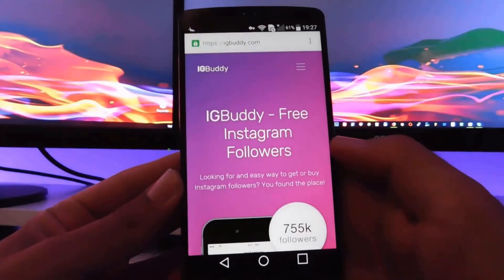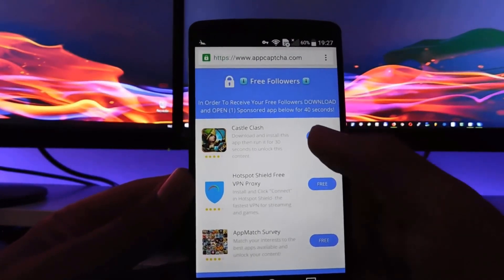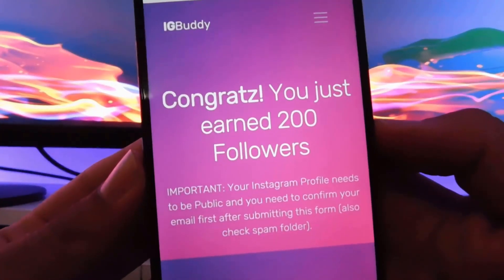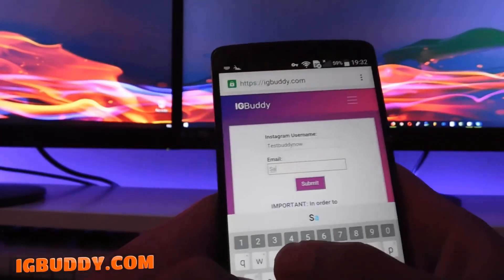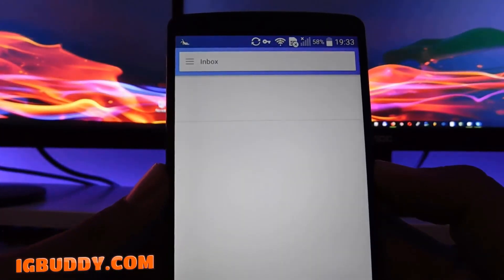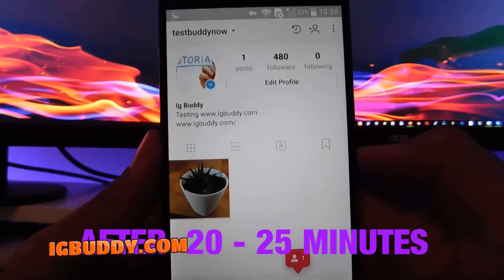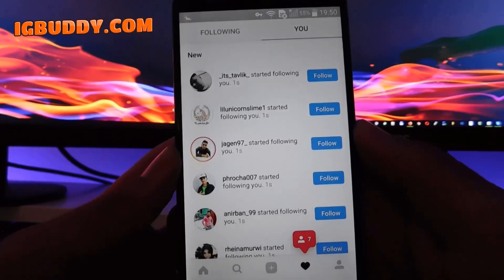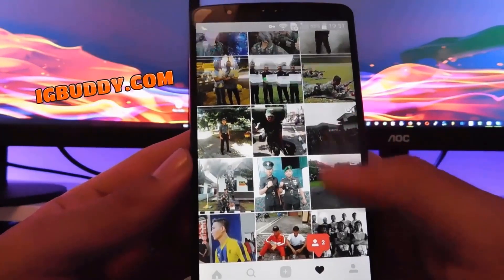Free Instagram Followers 🌟 How I Get Free Instagram Followers (The Real Way)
We are going to try the Free Instagram followers Trial today, But, Getting Instagram followers is not an easy task, It is rather frustrating to even think of having at least a minimum of 1000 followers.Relax! I’ve been there and so I have come up with a mini solution for the problem. And that is the Free Instagram Followers Trial.

How can I get 1000 followers on Instagram?

1. Make your Instagram bio count
Your bio will be the first introduction to new followers, and if you fine-tune it, you can target your ideal audience. What are§ the main things you want to highlight here? Make it count! Think of it as your 150 character pitch. And remember: your username and name are searchable, but not the rest.

2. Post engaging content
Being able to write a catchy caption is an art form. From questions to humor to fun facts; using captions effectively is a great way to encourage activity on your posts and let your followers get to know you. It goes without saying that you not only need to write good captions, but the content itself is equally important.

Why do we need a Free Instagram followers apk or app?

Before I tell you why we need Free Instagram Followers apk, I want to ask you, Why not?
Most Importantly, Instagram gives value to you and your status in terms of the number of followers you have.I’m saying this because people have reached out to me asking for help as they were facing bullies and other unwanted difficulties resulting from not having enough followers.However, This is not the only reason, but there are many other benefits of having a good number of followers.For Example, If you have a good number of followers, then there is a high chance that you will receive sponsorship offers from brands.Similarly, you will be known by many people depending on the number of followers that you have.

Will the Free Followers Drop or Unfollow?
Firstly, the followers that you’ll get are real human followers who can sense like any other humans just like you and me.Since they are human, they will tend to unfollow you, but this is a rare case with this trick, so there is no need to worry.